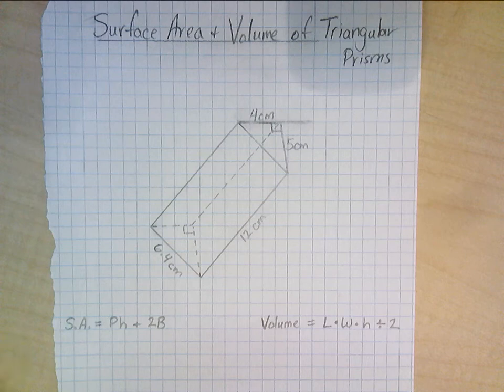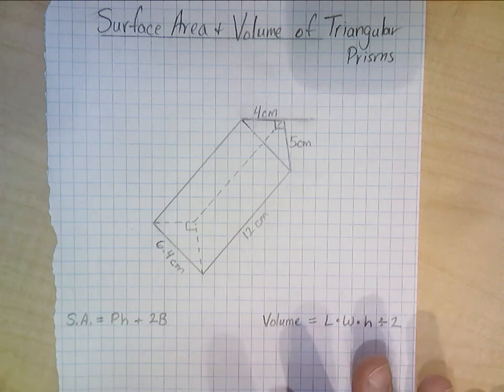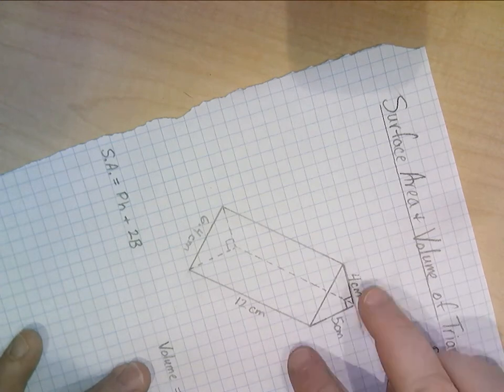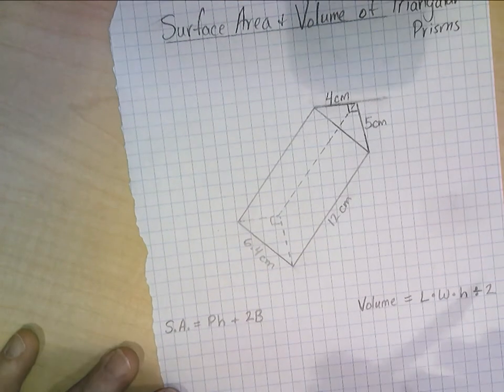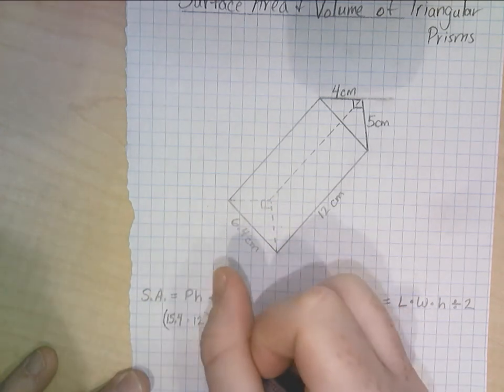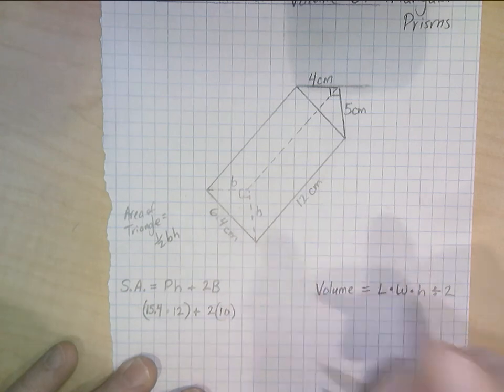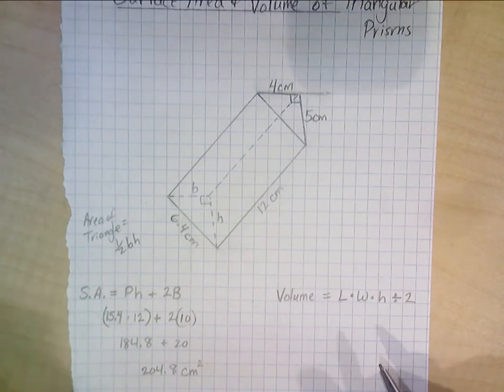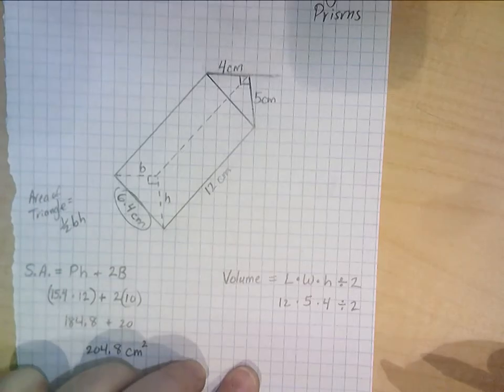7th Grade SA and Vol of Triangular Prism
How do you find the Surface Area (SA) and Volume (Vol) of a Triangular Prism?

Remember: SA=Ph + 2B   and Vol= L x W x H divide by 2